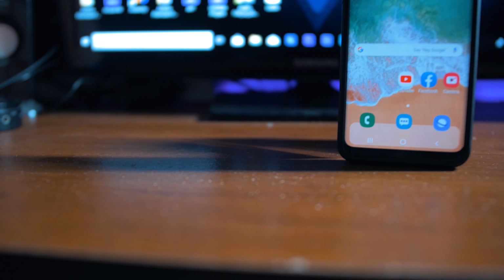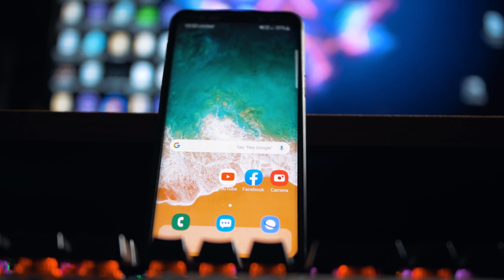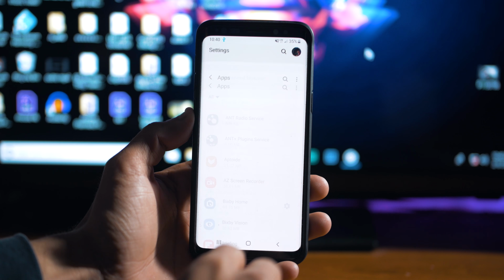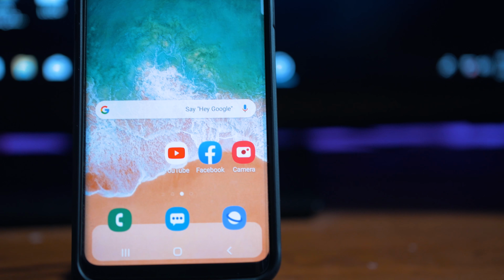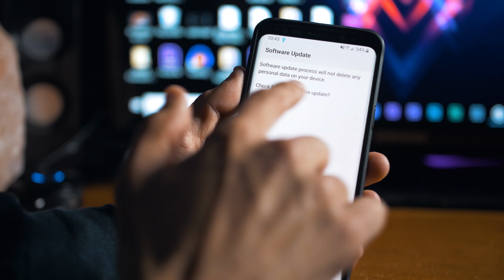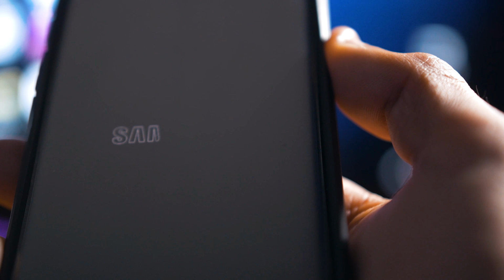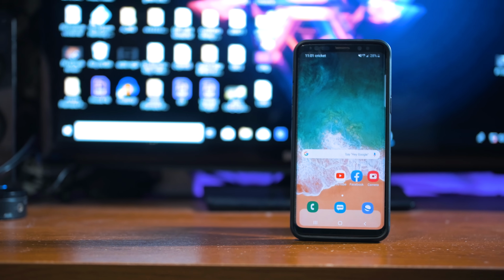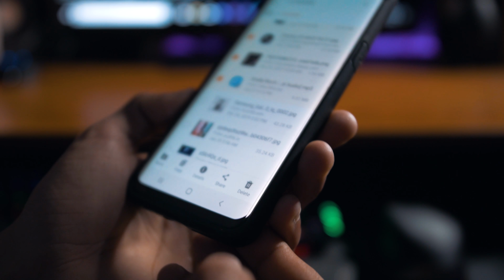How To Easily Fix Apps/Games Crashing On Any Android/iPhone Phone! 2021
how to fix all unfortunately app has stopped errors on any Android phone

How to mak your Android phone faster

some of these steps will also work for any type of iOS device!

My Videography instagram:  androidtech_visuals

More videos on the way! Peace!